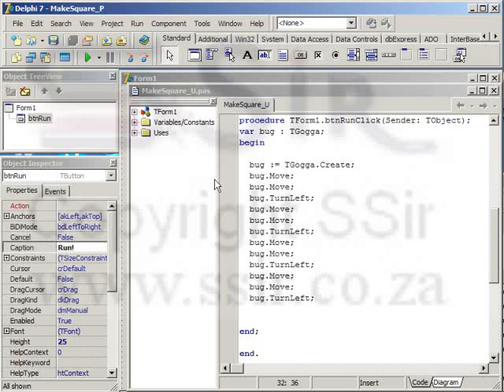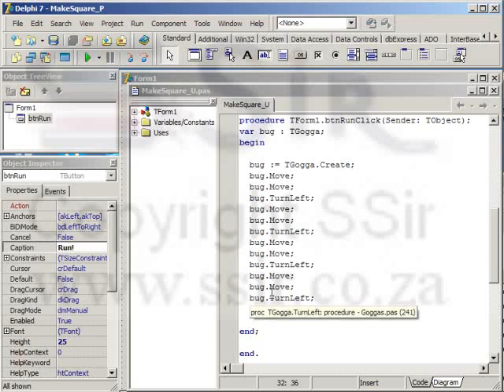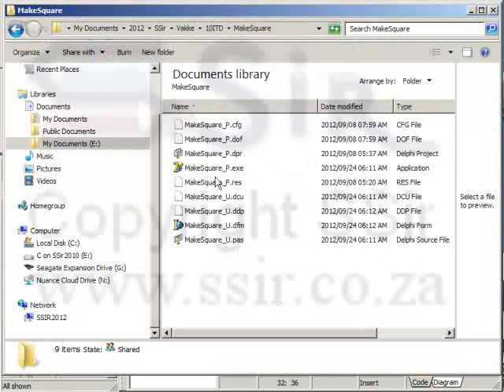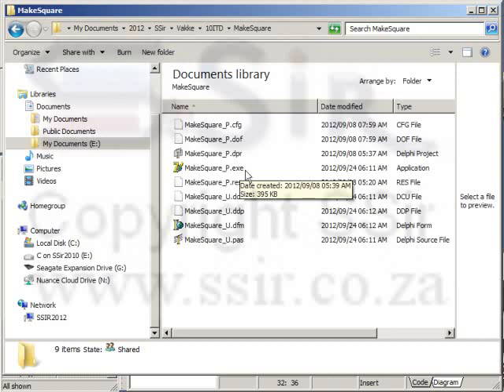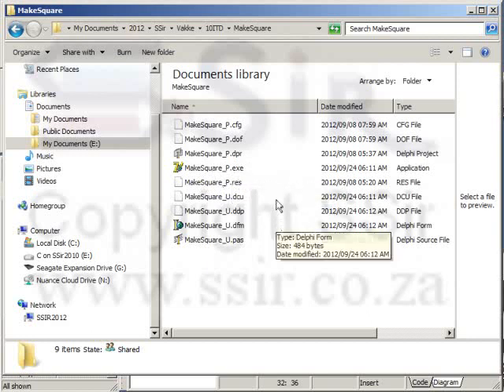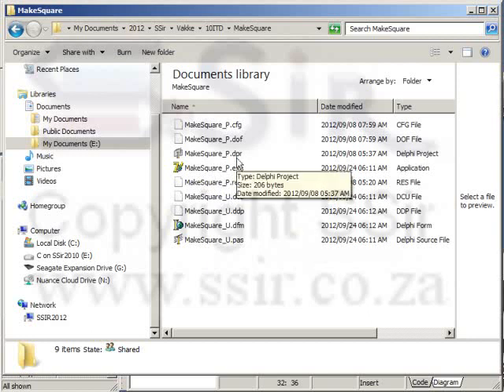Delphi IDE Comp Run